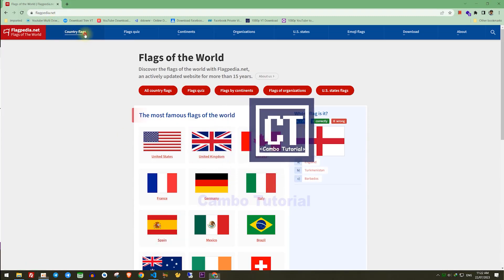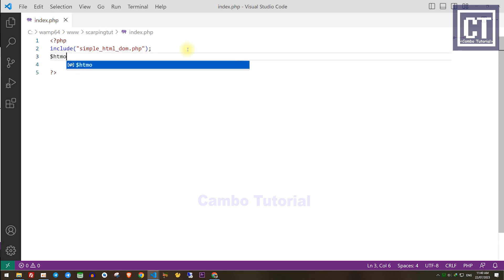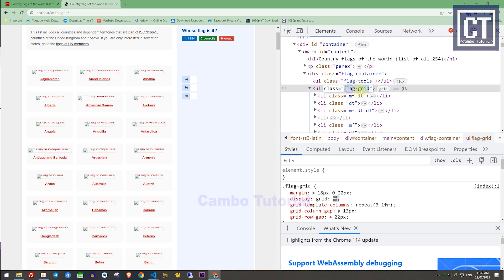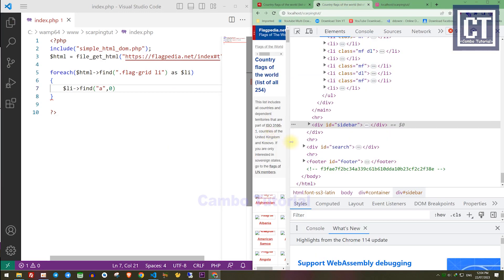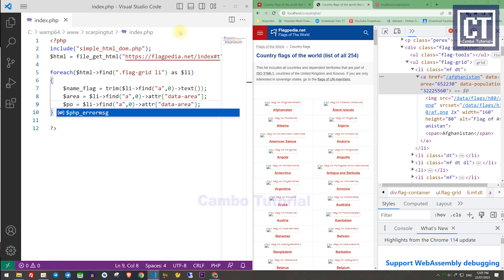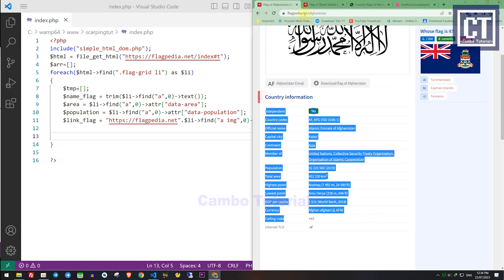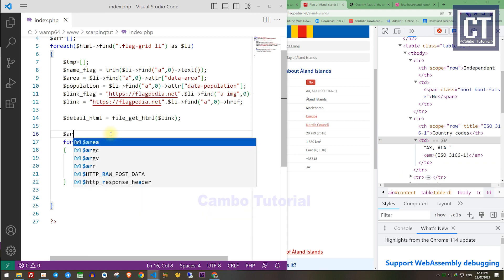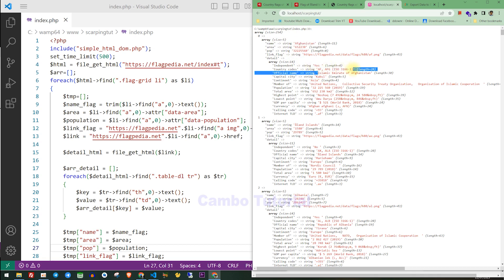Web Scraping PHP Simple HTML DOM Parser 2023 Day 1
Title: How to Automate Web Scraping PHP Simple HTML DOM Parser 2023 Day 1